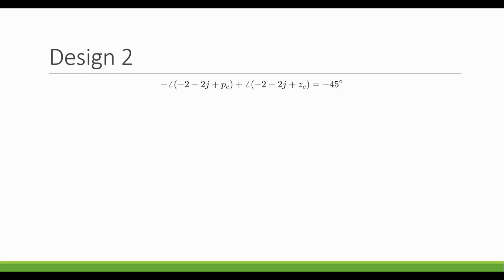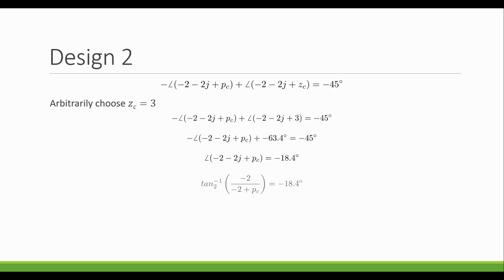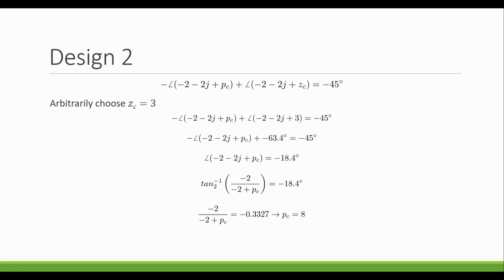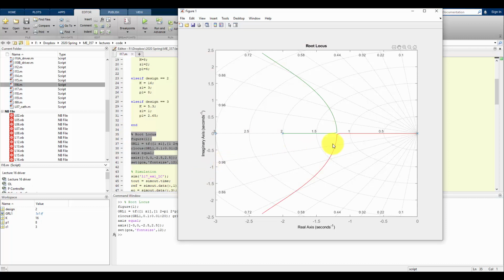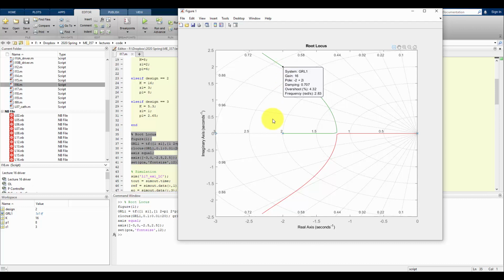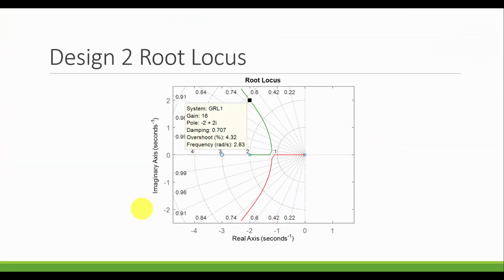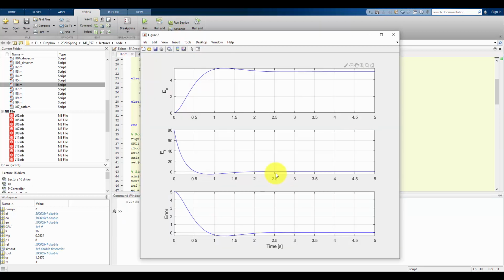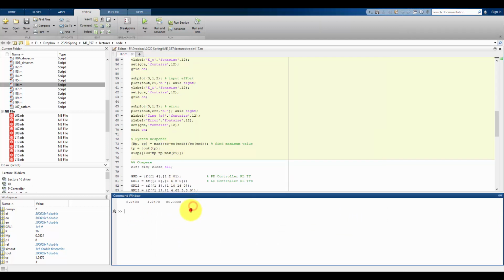ME 357 17 B2 Lead Compensator Example Design 2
Lead Compensator Design 2 With Root Locus in MATLAB and Simulink

This video walks through Design 2 for a lead compensator using the root locus method. The goal is the same as the earlier designs: place the dominant closed-loop poles at -2 plus or minus 2j, but choose a different controller zero and pole to see how the extra pole and zero change the real-time response.

Plant and controller setup
Plant: G(s) = 1/(s^2 + 2s) = 1/(s(s + 2))
Controller: Gc(s) = K (s + Zc) / (s + Pc)

Design 2 choices and results
1) Choose the compensator zero Zc = 3 (zero at s = -3).
2) Apply the root locus angle condition at the desired pole location to solve for the compensator pole. This design gives Pc = 8 (pole at s = -8), with small rounding.
3) Build the open-loop form for root locus: G'(s) = (s + 3) / (s (s + 2) (s + 8)).
4) Use MATLAB root locus to select the gain that hits the desired poles: K = 16.

What changes compared to the baseline second-order prediction?
With this design, the closed-loop system has the dominant pair at -2 plus or minus 2j, plus an additional pole near s = -6 and a zero at s = -3. Because those extra dynamics are not far from the dominant poles, the step response does not match the ideal second-order overshoot and peak time.

Simulink validation
Using the same Simulink structure as the other designs, this controller drives the steady state error to zero and the output to 5 V. The measured transient response is about 8.24% overshoot with a peak time of about 1.25 s. The peak control effort in this run reaches about 80.

Timestamps
0:00 Design 2 goal and what changes from Design 1
0:23 Choose the compensator zero Zc = 3
0:50 Angle condition setup and required pole angle
1:12 Solve for the compensator pole Pc = 8
1:27 Form G'(s) for root locus
1:49 MATLAB root locus and locating the desired poles
2:18 Gain selection, K = 16
3:15 Closed-loop poles and zero, why the extra dynamics matter
4:05 Simulink run and output tracking to 5 V
4:46 Overshoot and peak time results
5:12 Maximum control effort (peak input about 80) and recap